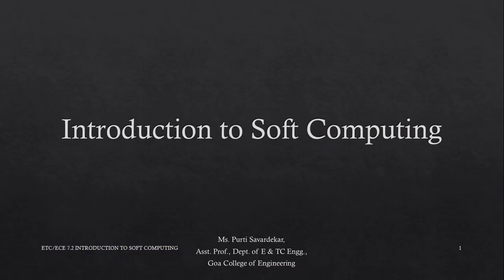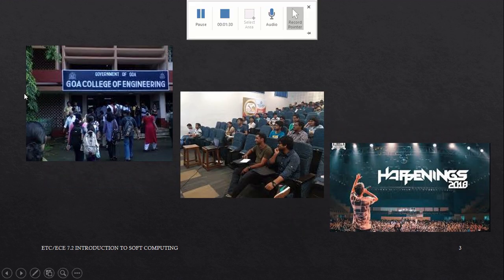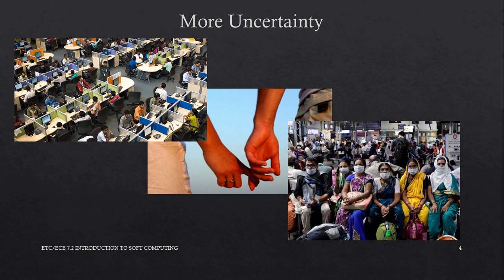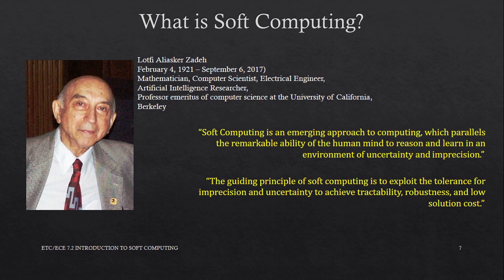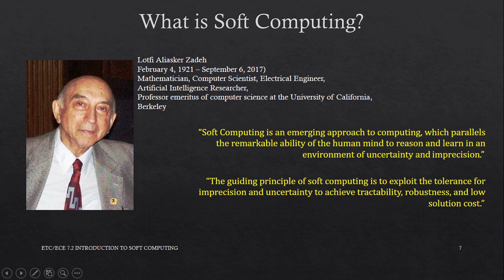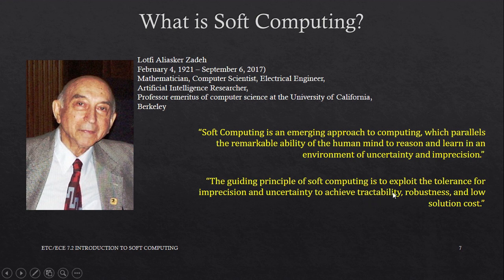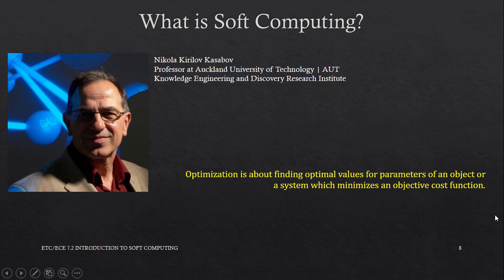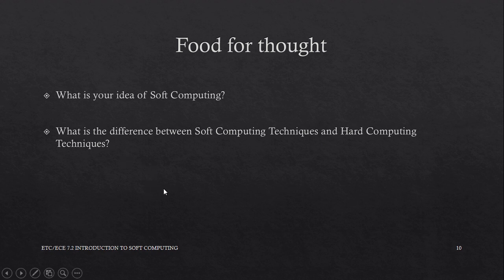Lecture 1: Introduction to Soft Computing | ISC